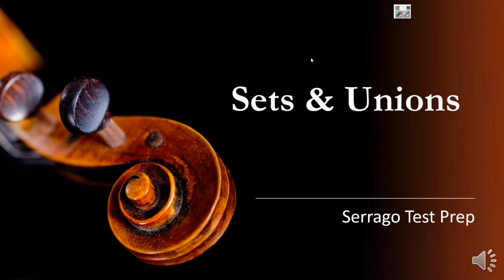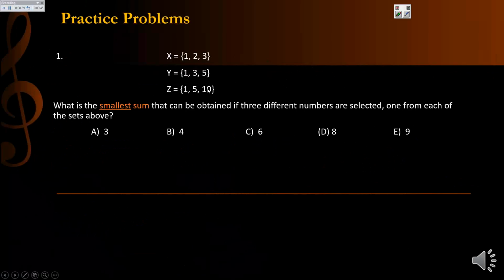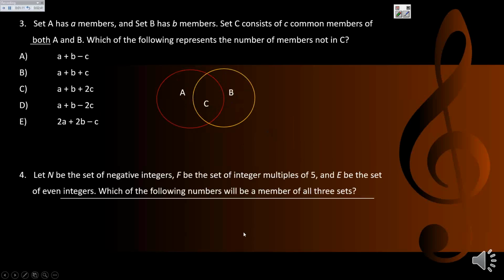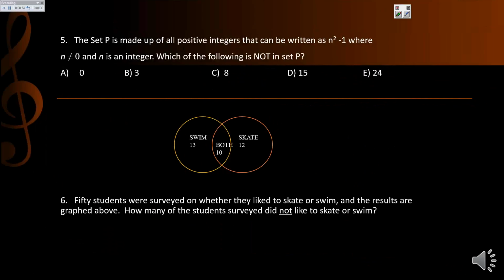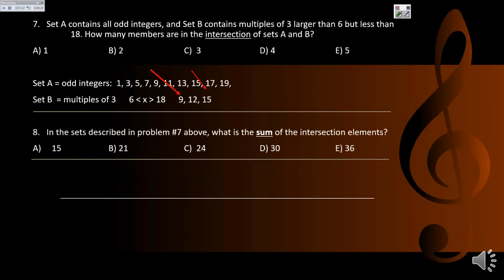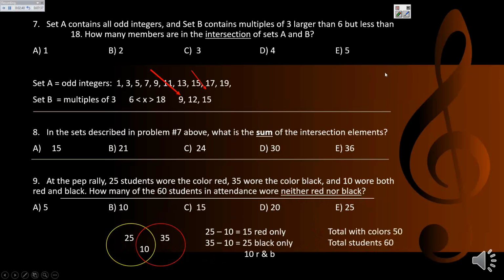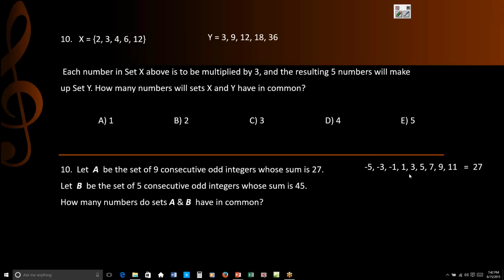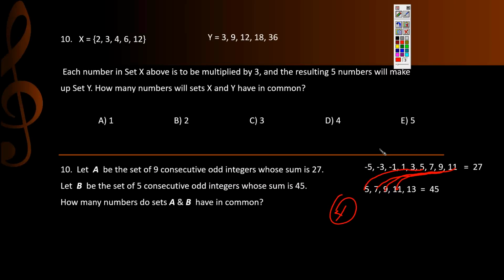Sets and Unions